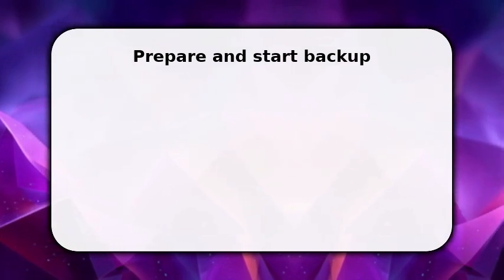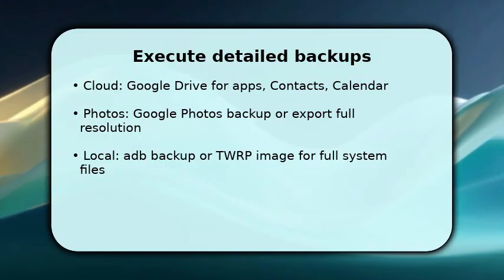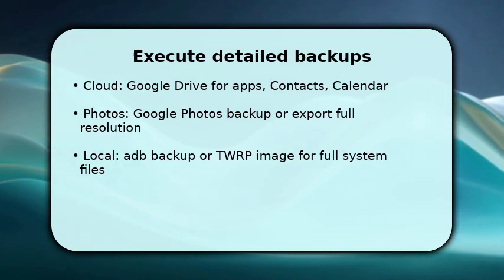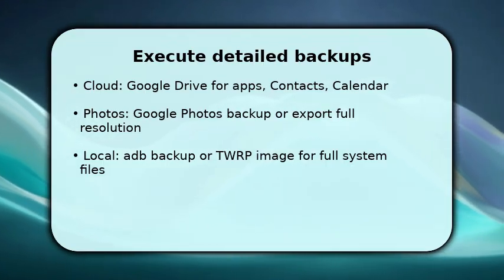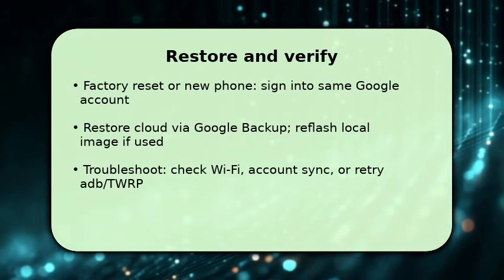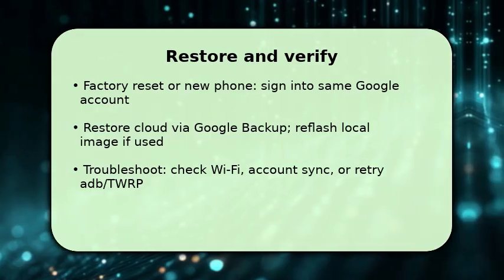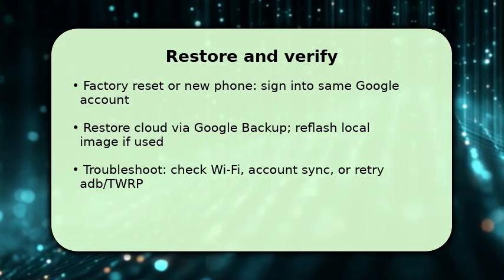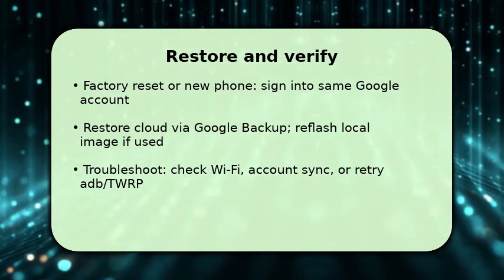How to Backup and Restore Android Phone (full Guide)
How to Backup and Restore Android Phone (full Guide) | 🔒 Surfshark VPN Deal — Stay private and secure. $1.99/mo + 3 Months Free ▸

Learn the essential steps for backing up and restoring your Android phone in this comprehensive guide. Discover how to safeguard your data against loss with various methods, including cloud services like Google Drive and local backups using third-thy apps.

Android backup, restore mobile device, Google Drive for phones, data protection on Android, backup app alternatives